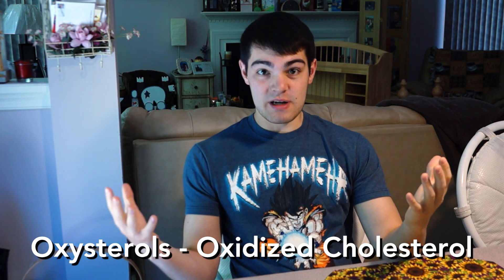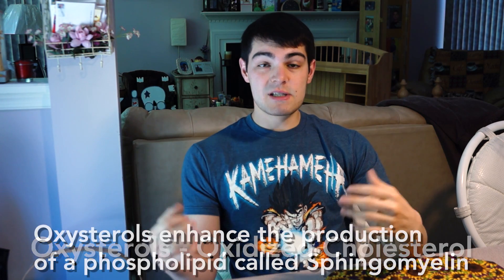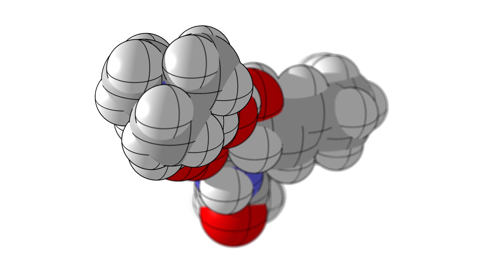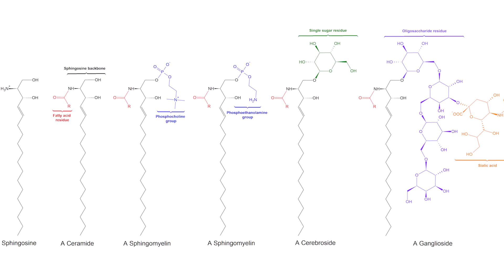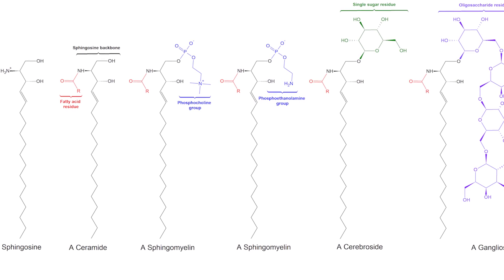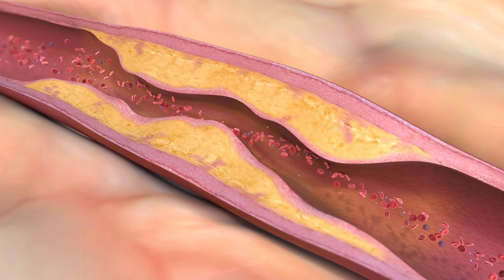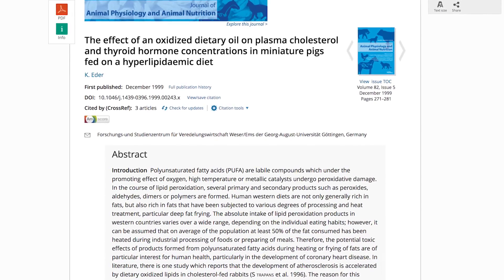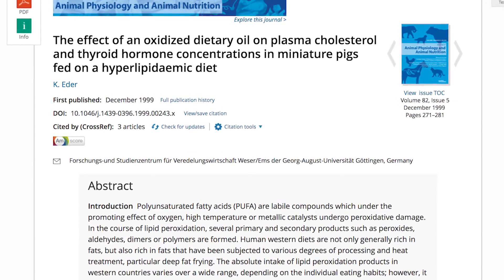Oxidized Cholesterol and Oxidized Fat | Atherosclerosis and Effects On The Body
The only Cholesterol that is actually "bad" is oxidized cholesterol... not LDL, not VLDL..., Oxidized Cholesterol.

The video explains what Oxidized Cholesterol (oxysterols) and Oxidized fat are, their effects on the body, primarily pertaining to heart disease, and some of the ways to decrease the amount of them in the body.

Taylor's Instagram - @runningishard

► Personalized ONLINE COACHING!

►T-Shirts!
►Stalk Me On Twitter!